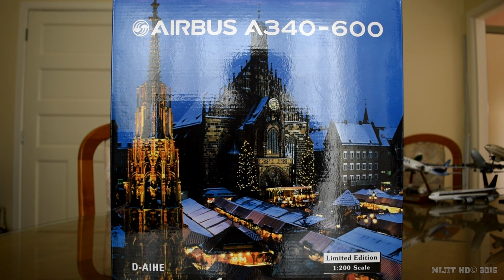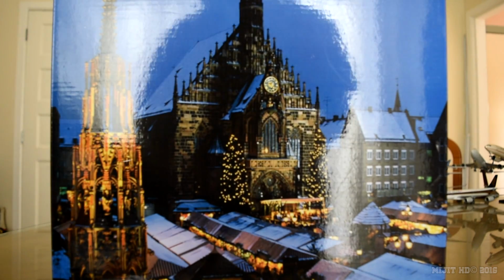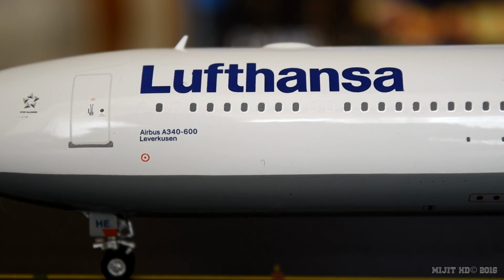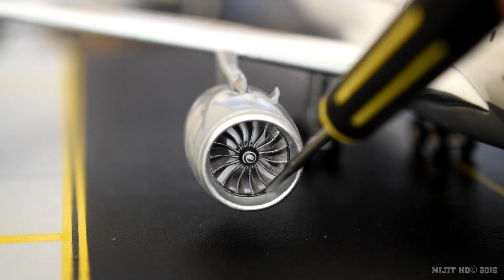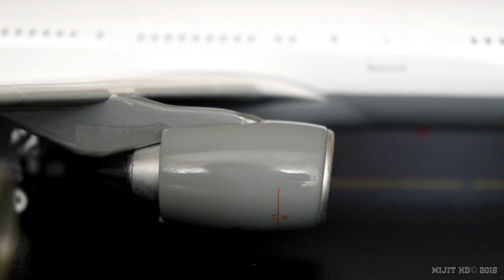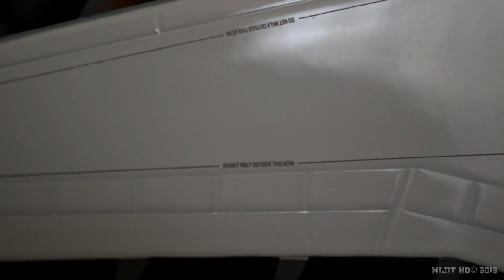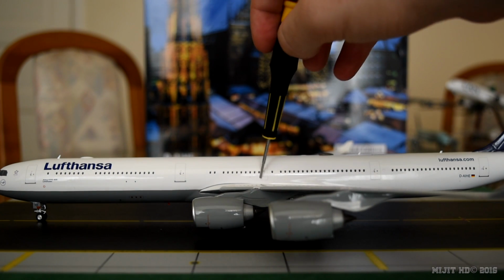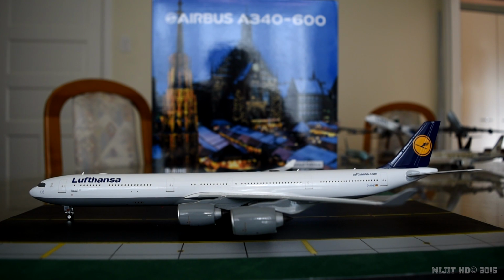Eagle 1:200 Lufthansa A340-600 Unboxing and Review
This is my ninth A340 model and my Lufthansa model.

This is a highly anticipated model so get yours before they go. I highly recommend this model because it is such an awesome model and they will sell out very quick.

Aircraft Description
Scale: 1:200
Airline: Lufthansa
Aircraft: Airbus A340-642 (Airbus engine designation code: 42)
Reg #: D-AIHE
Alliance: Star Alliance
Aircraft name: Leverkusen. Some A340-600’s are named, and those that are, are named after major German cities.
Flag carrier: Germany
Manufacturer: Eagle (Phoenix)
Engine Type: 4x Rolls Royce Trent 556-61

Seating
Version 1 (this aircraft): First: 8 flat bed seats, rows 1-2; Business: 44 angle flat seats, rows 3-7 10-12; Premium economy: 32 seats, rows 22-26; Economy: 213 seats, rows 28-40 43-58                  Total: 297 seats
Version 2: First: 8 flat bed seats, rows 1-2; Business: 56 angle flat seats, rows 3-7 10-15; Premium economy: 28 seats, rows 26-29; Economy: 189 seats, rows 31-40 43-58                 Total: 281 seats

Features
Spinning Engines: Yes
Steerable nose gear: Yes
Rolling wheels: Yes (rubber)
Tilting wheels: Yes
Stand: Yes
Gear up, gear down: Gear down only